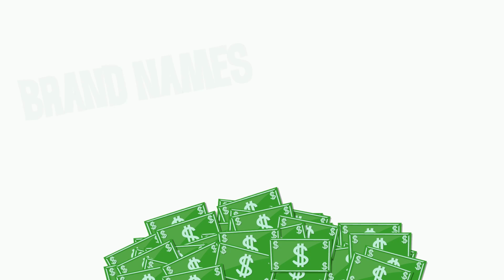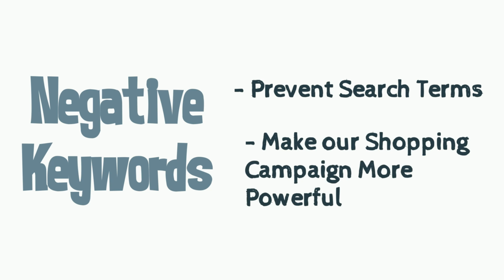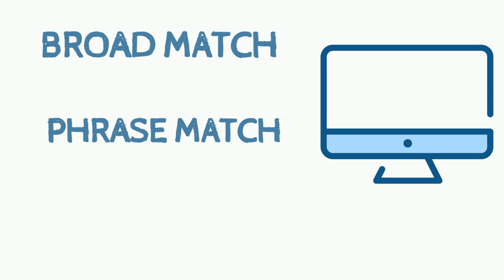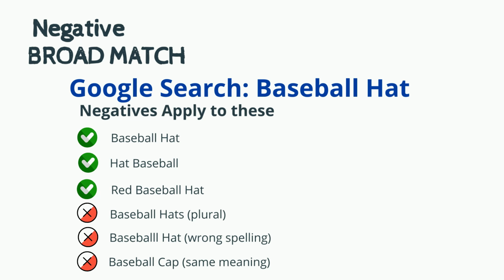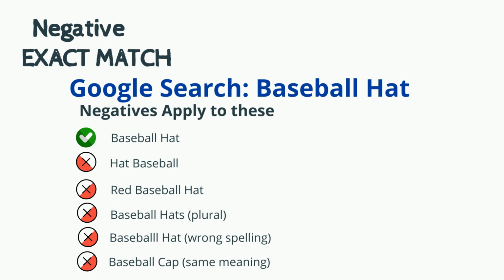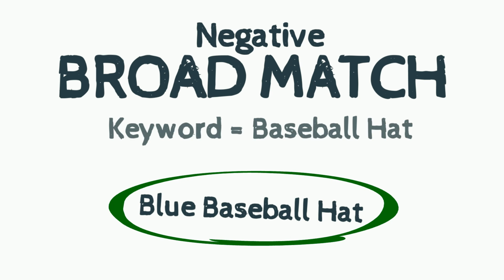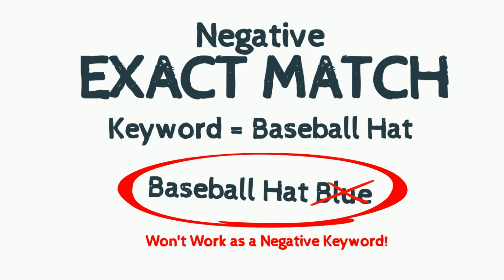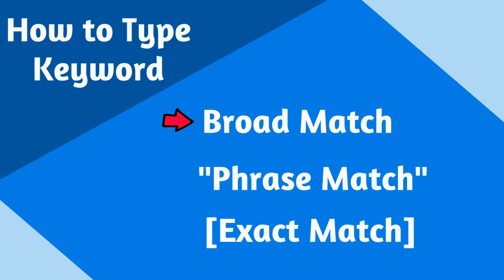Google Ads Shopping Ads - Negative Keywords Explained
In this video I go over each of the negative keyword match types. These are especially helpful in Google Shopping Ads, however can be very important for any type of Google Ads.